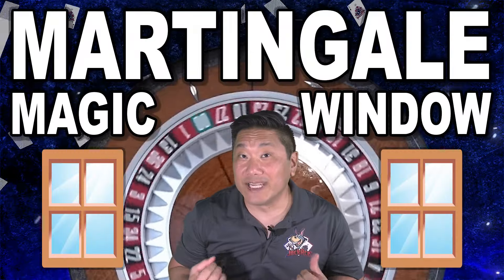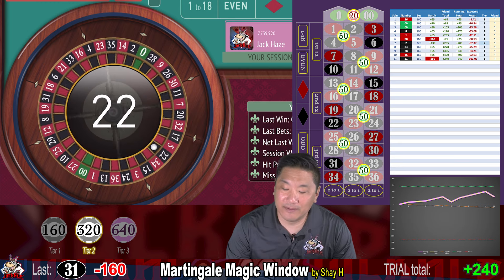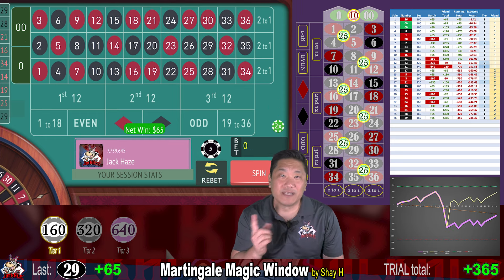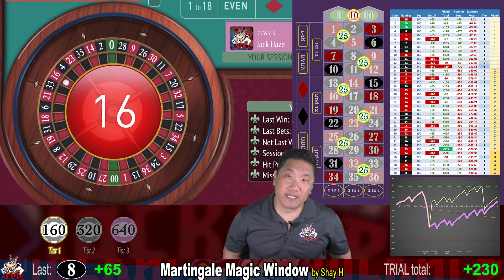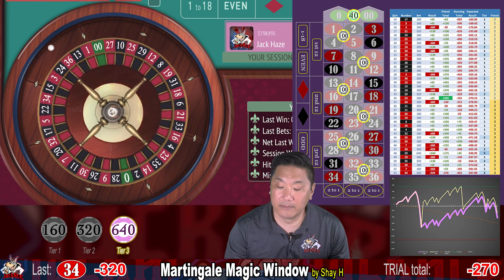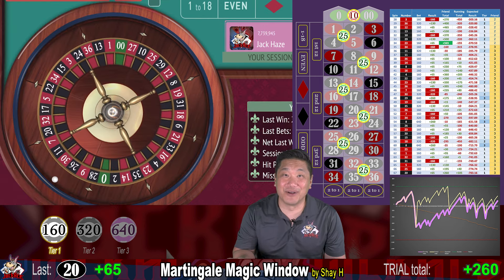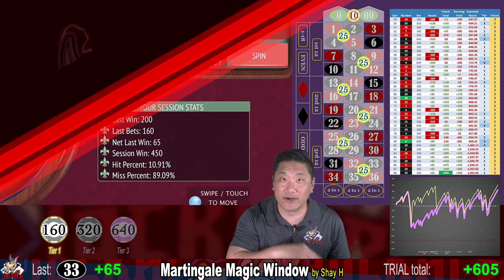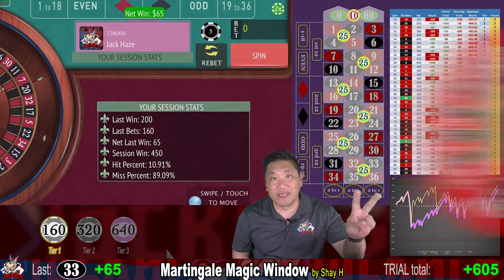GREAT COMP SYSTEM! "Martingale Magic Window"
BIG WINS! HIGH WIN RATE!

00:21 Who submitted this?
00:32 Buy-in / Starting bet
00:40 Betting pattern
00:54 Wins/Losses
00:56 First Spin
01:20 Betting progression (Martingale)
01:34 When to walk
01:43 Expected loss per spin
01:58 Coverage %
03:10 Whacks
04:12 Join my Discord!
05:06 Alternate betting pattern
06:09 Scaling the system up/down
06:46 More progression details
09:32 Pros
10:26 Get your system reviewed
11:42 Cons
13:49 Roulette catalog and analysis tool
15:32 Question of the Day
16:05 Gambling Merch at the JackAce Store
19:52 Simulator and Wheel/Number Heat Maps
22:30 Jack's review